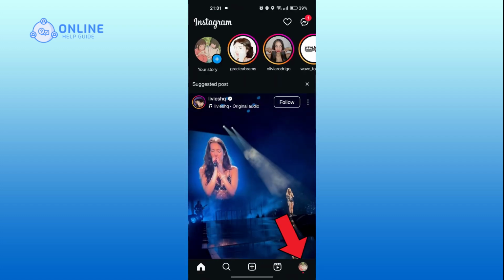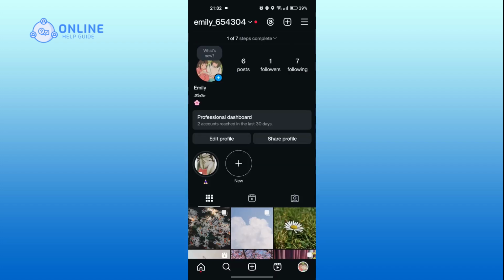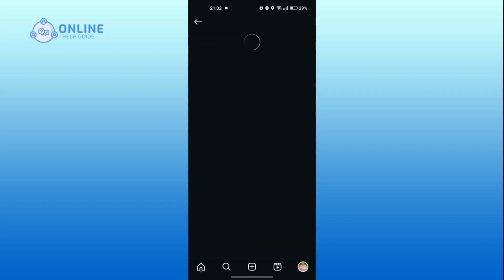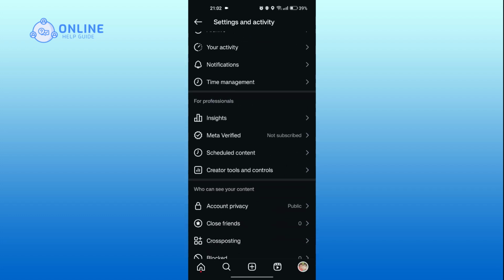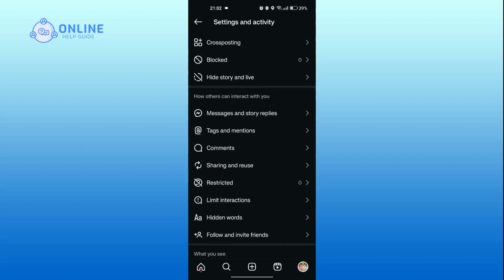How to Turn Off Comments on Instagram Story 2024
Welcome to Online Help Guide! In this video, learn how to turn off comments on your Instagram Story to maintain privacy and control over your content. This feature is perfect for limiting interactions, avoiding unwanted feedback, and ensuring a more focused experience for your viewers. Follow this step-by-step tutorial to quickly disable comments and customize your story settings for a hassle-free social media experience. Whether you're a creator, business user, or casual Instagrammer, this guide will help you manage engagement effectively. Watch now and take charge of your Instagram Story settings!